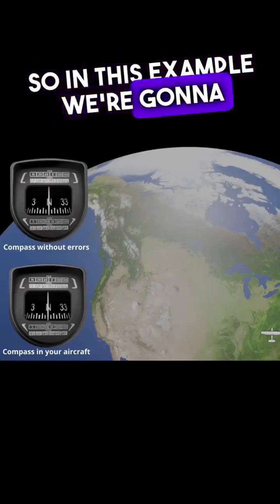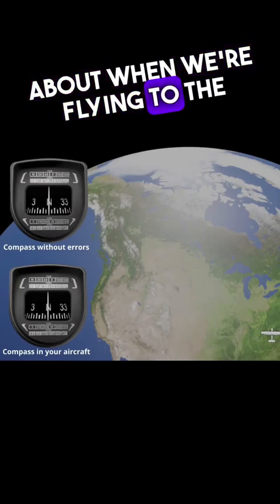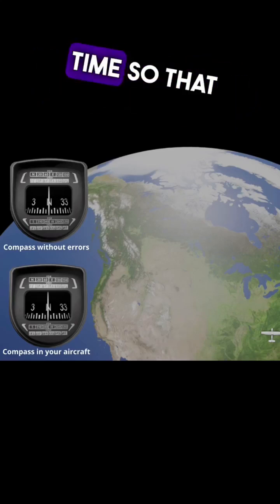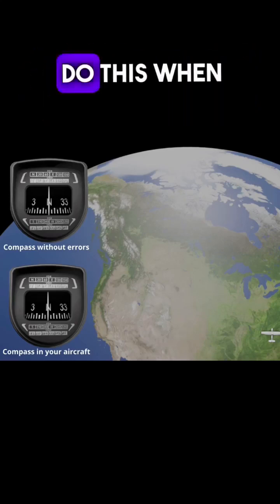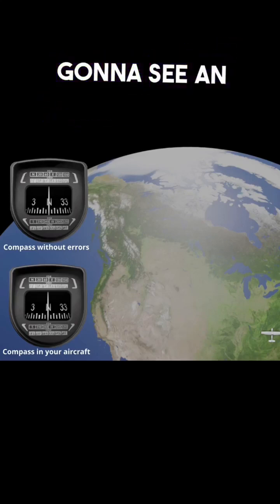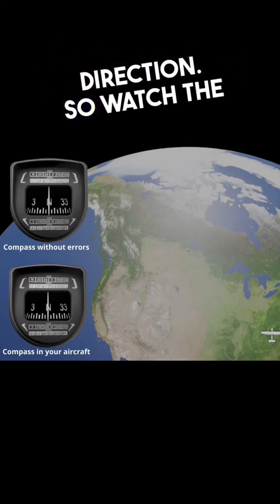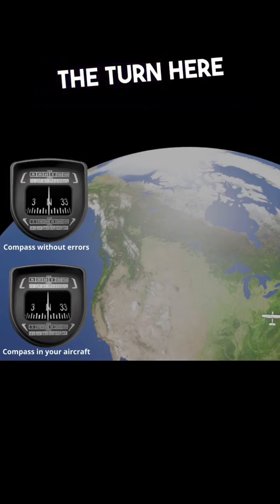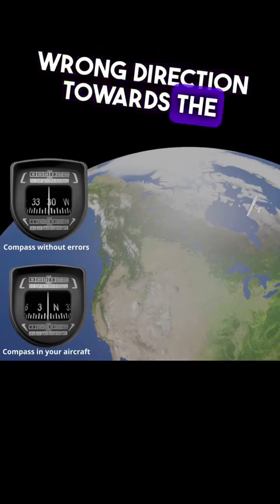The last situation to cover for our Magnetic Dip 🧲 error series is when we turn FROM a northerly hea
The last situation to cover for our Magnetic Dip 🧲 error series is when we turn FROM a northerly heading. We won’t have to rollout with the lead and lag rules of UNOS but we will still see some errors. Click the link in our bio to view the full video lesson on magnetic errors!